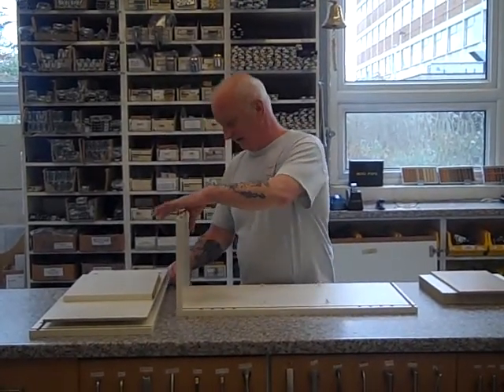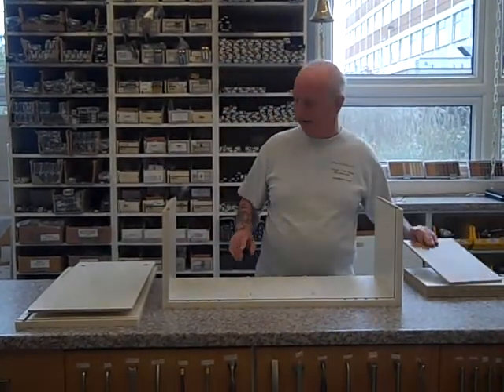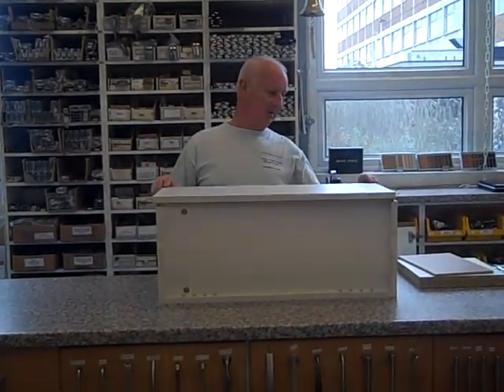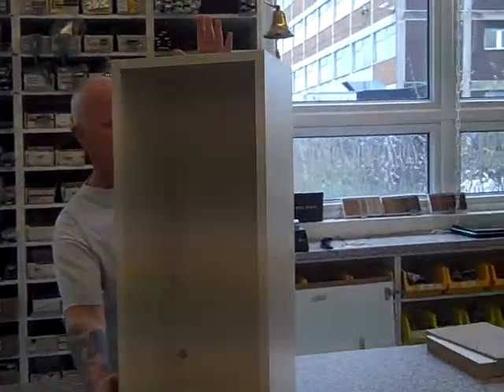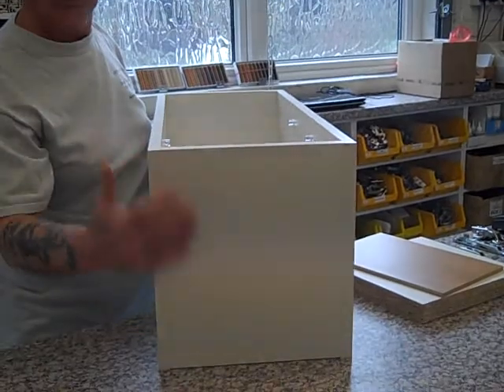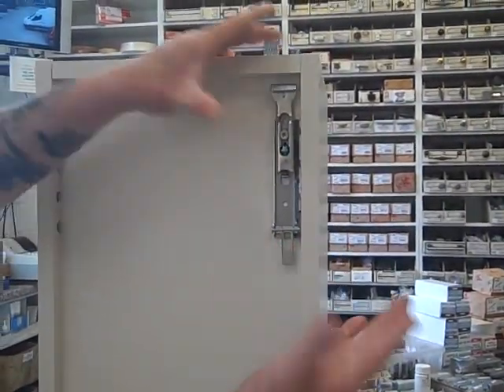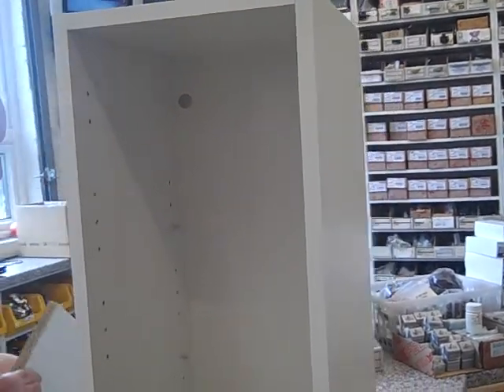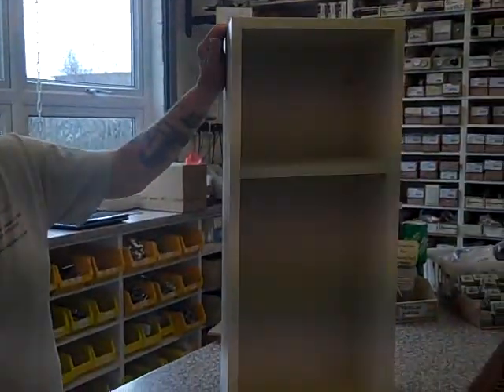NEW CONCEPT KITCHEN UNITS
TOOL LESS ASSEMBLY OF KITCHEN UNITS